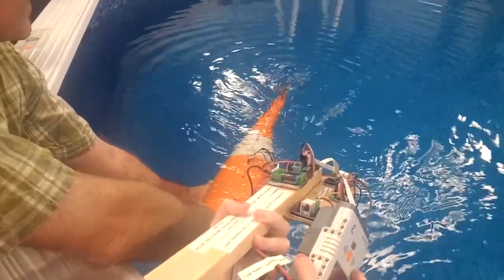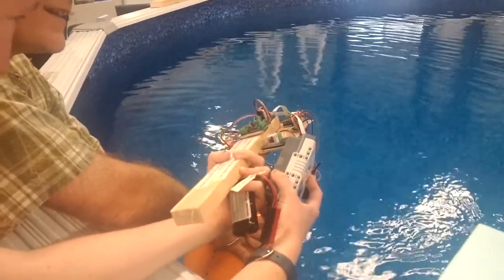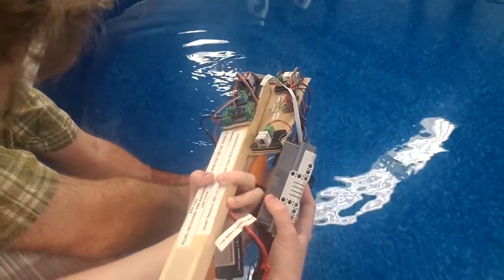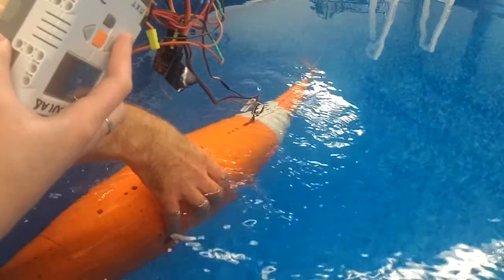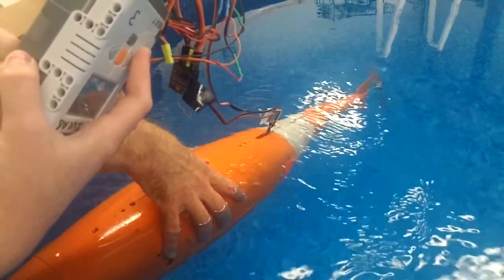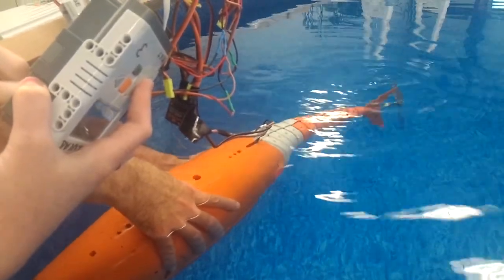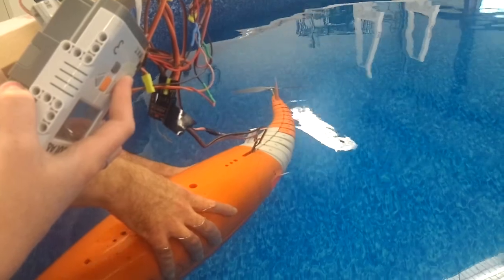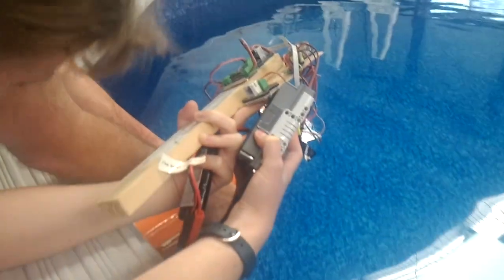Olin College Robotuna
A biomimetic robotic fish created at the Intelligent Vehicles Lab at Olin College of Engineering (2013)